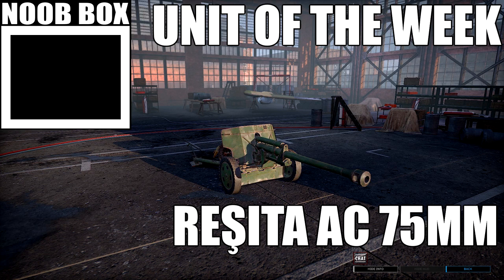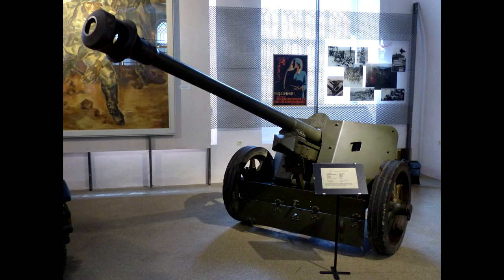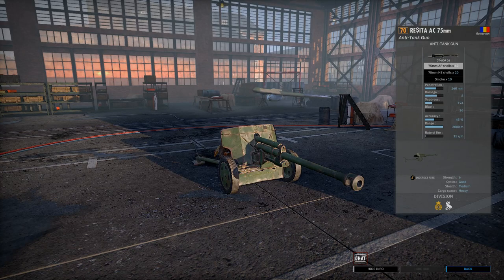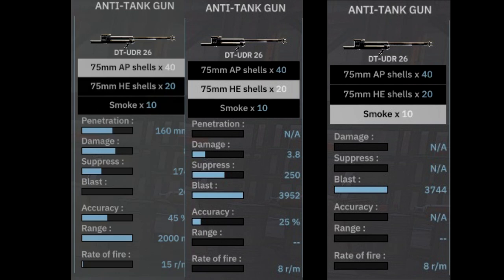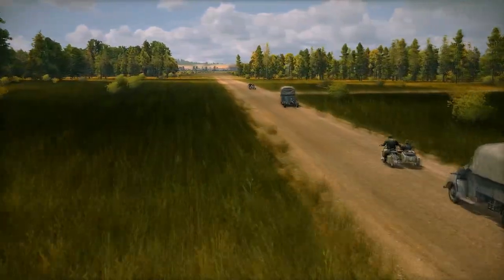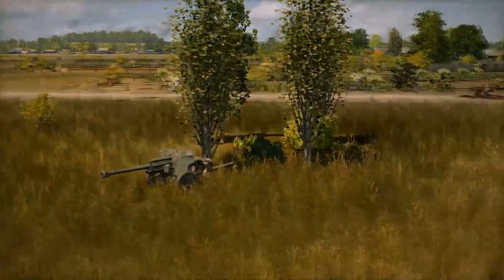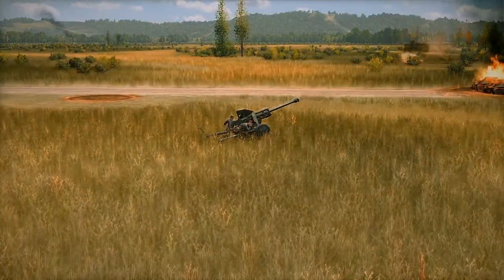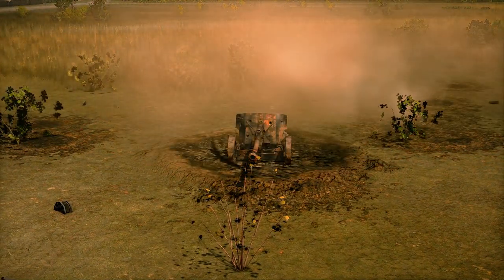Unit of the week #304 (REŞITA AC 75MM)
Lets just get 3 guns and make 1 gun.